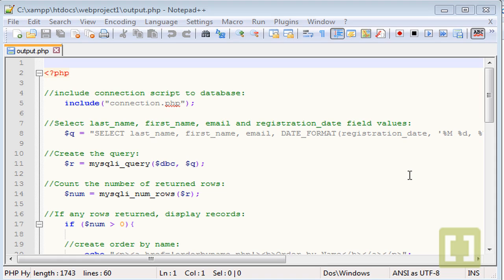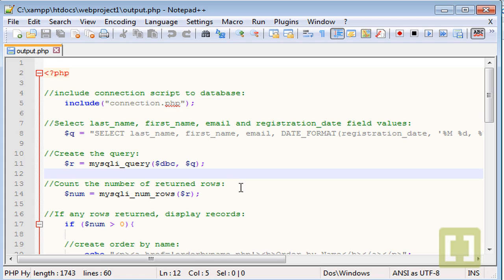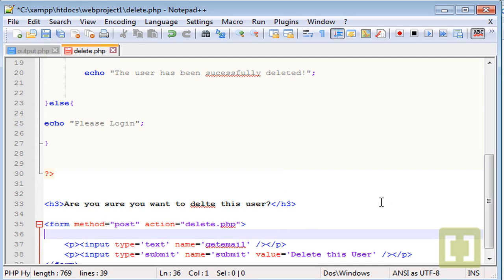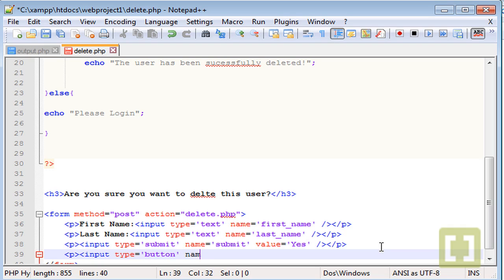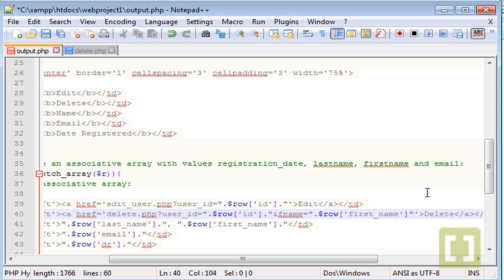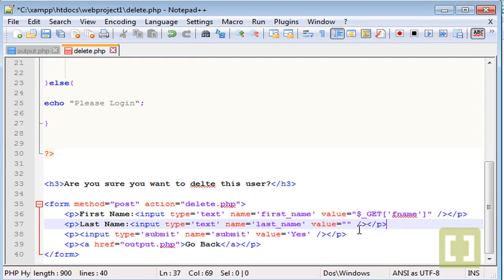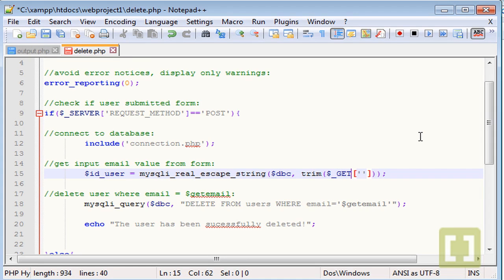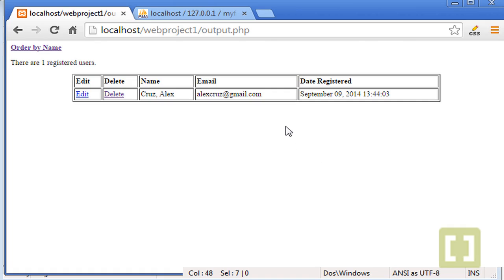PHP PART 42 Delete User Passing Values Through URL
PHP  Delete User Passing Values Through URL